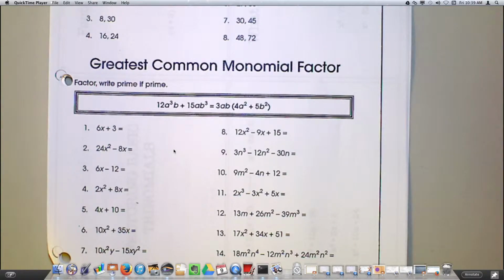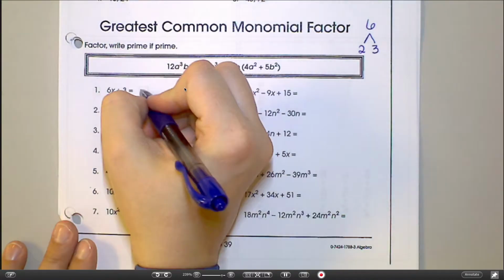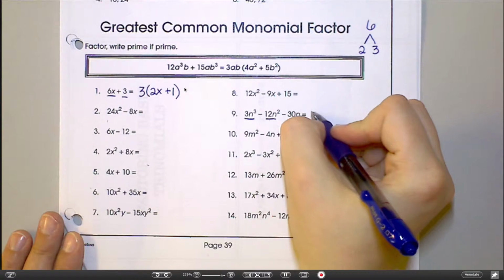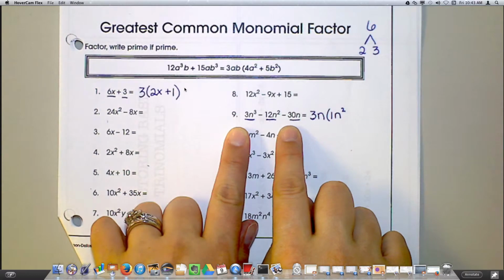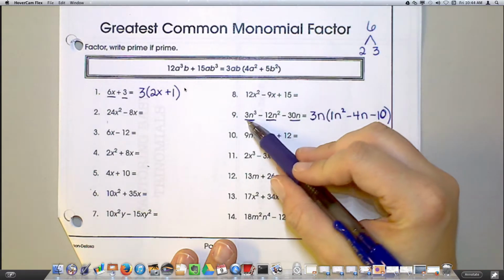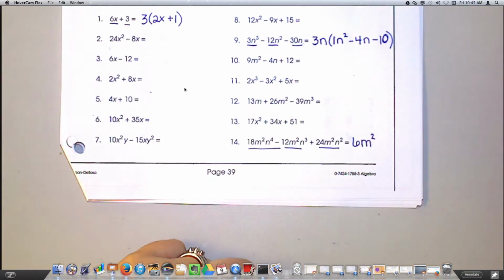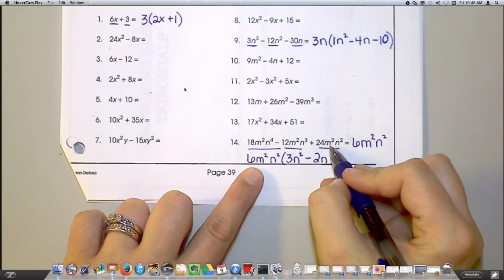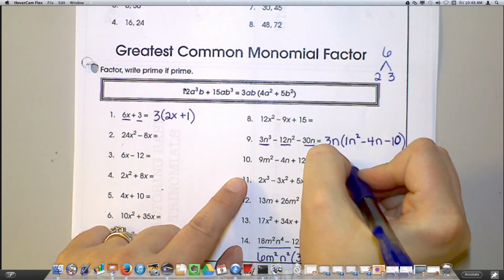Factoring with GCF (3rd)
Chapter 11 Lesson 4: Factoring with GCF
Alg 1B - 3rd Hr Chapter 11